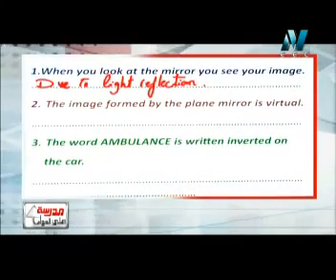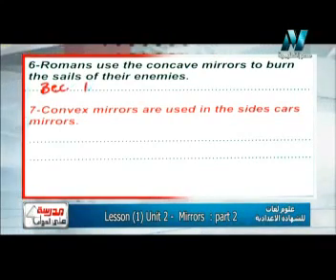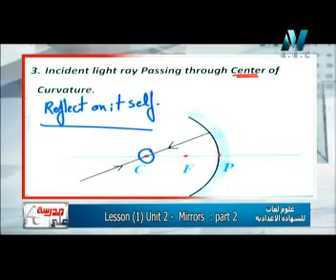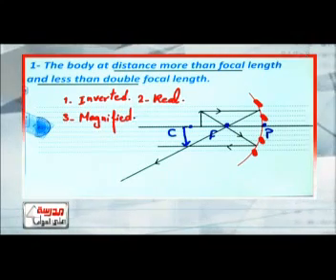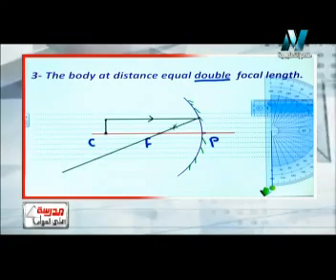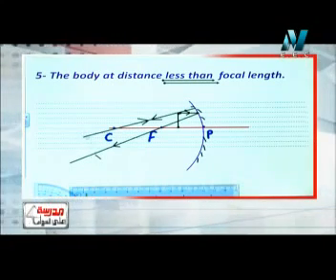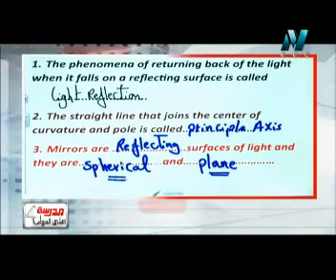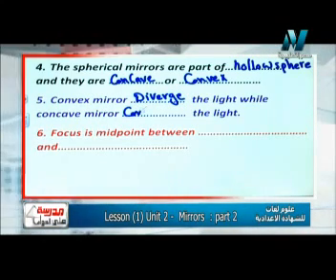05 11 2015 Science علوم لغات للشهادة الاعدادية